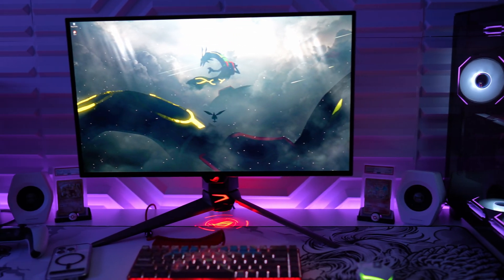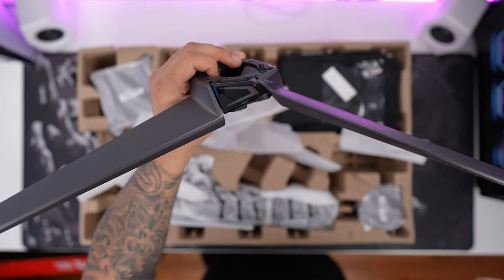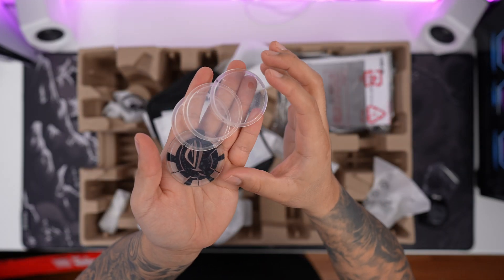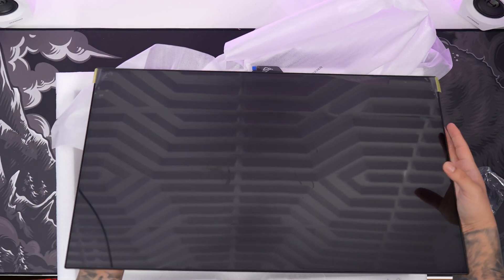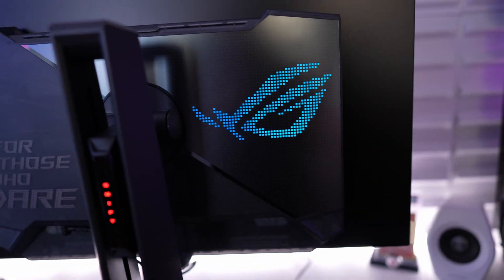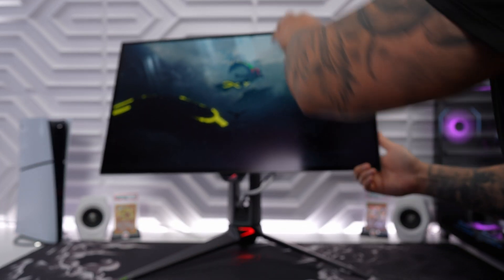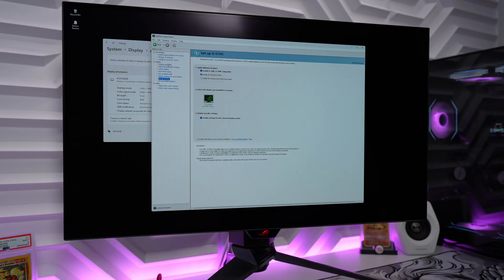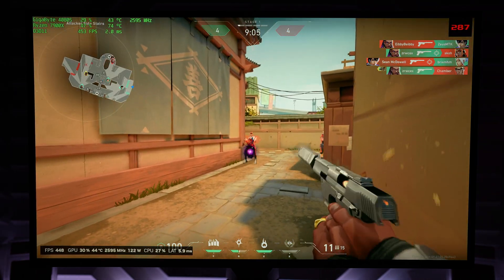ASUS ROG Swift OLED PG27AQDP Unboxing, First Impressions, and 480Hz 1440P Gameplay🔥W-OLED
The ROG Swift OLED PG27AQDP features a 3rd gen W-OLED Panel with QHD Resolution (2560 x 1440), 480Hz Refresh Rate, 0.03ms Response Time, and is G-Sync Compatible !
Desk Setup List (Amazon)
🔊 NZXT Relay Speakers (amazon)
🔥🐺 White Gaming PC List🐺🔥 (Amazon)
NZXT H9 ELITE (White) (Amazon)
ROG STRIX 4090 OC (White) (Amazon)
AMD Ryzen 9 7950x3D (Amazon)
ASUS x670e Crosshair (Amazon)
Black Gaming PC List (Amazon)

Time Stamps
Intro - 0:00
Unboxing - 0:38
Inputs - 4:36
Setup - 5:06
Back Design - 5:49
W-OLED PEEL - 6:11
Stand & Ergonomics - 7:01
Mini DisplayPort 2.1 Cable  - 4:56
480Hz and G-Sync - 5:47
First Impressions - 9:35
Valorent - 10:21
Modern Warfare 3 - 11:10
Black Myth Wukong - 12:08
Forza 5 - 13:37
Horizon - 14:39
God of War Ragnarok (PS5) - 15:42
Final Fantasy 7 Remake (PS5) - 16:43
Closing - 17:23